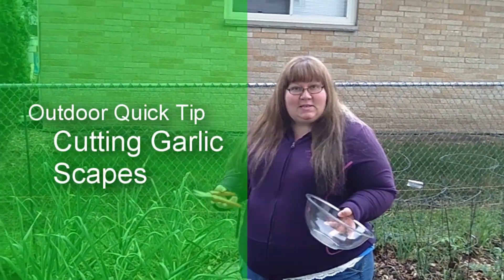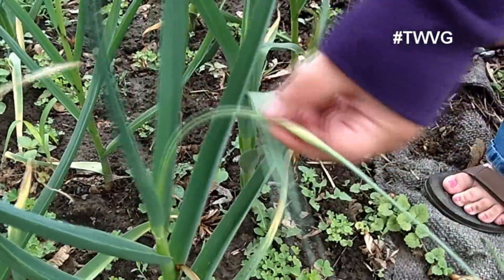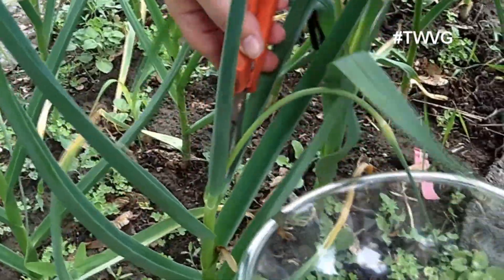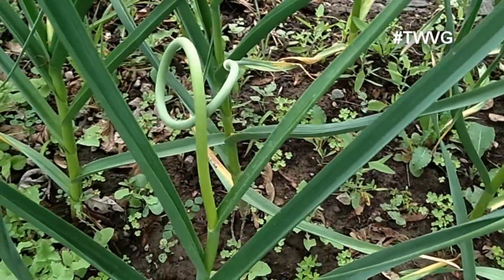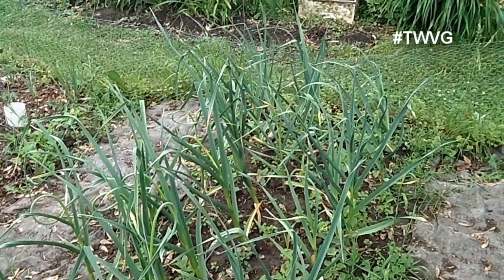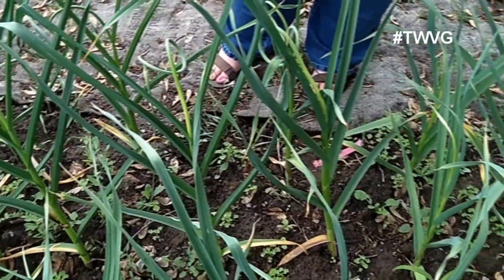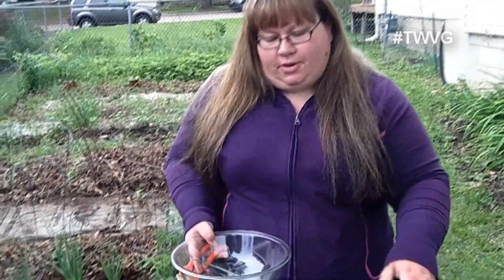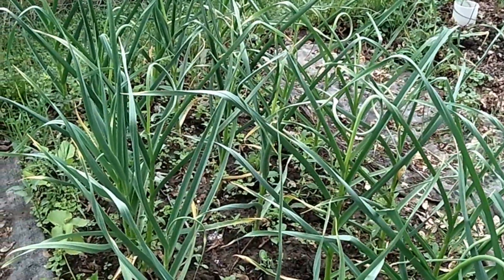Cutting Garlic Scapes Quick Tip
Holly shows and explains why to trim garlic scapes for better garlic bulb growth.

Our Amazon Influencer ad CommissionsEarned page with products we use and trust from gardening to camping, household goods and even cat stuff. Over 500 items list